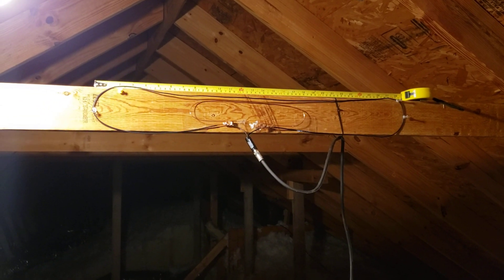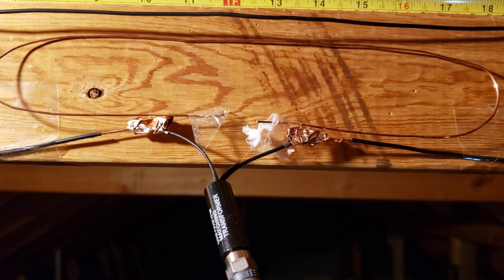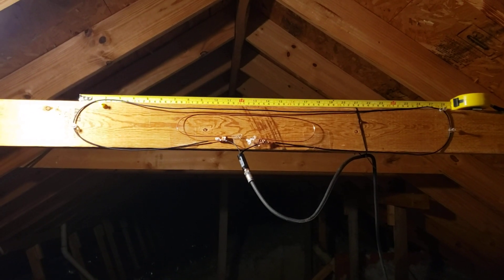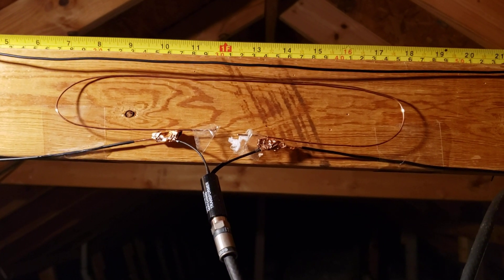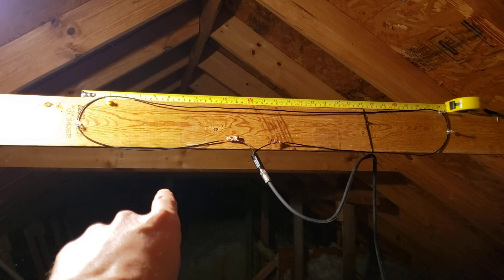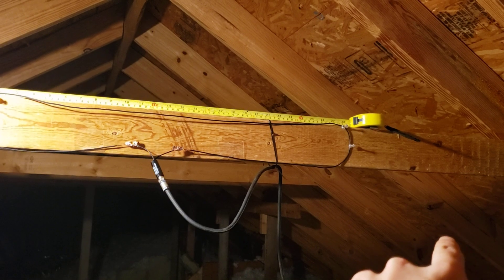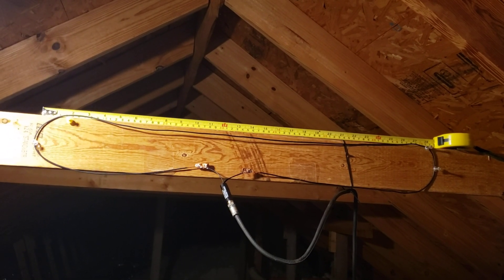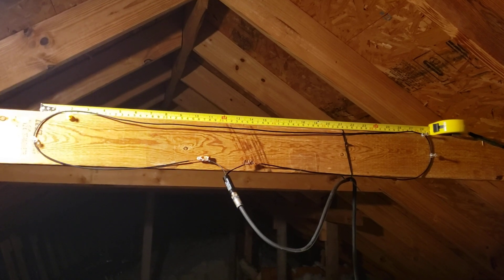Homemade DIY VHF UHF TV Antenna - Super Cheap!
So here's my homemade antenna.  I needed a reliable backup TV source for extreme weather events.  Total cost is about $1.50.  This is just a quick explanation of my signal situation and a quick overview.  Happy to answer any questions you might have in the comments!

Here's a link to Tyler's channel.